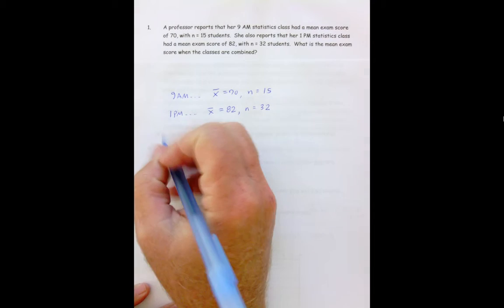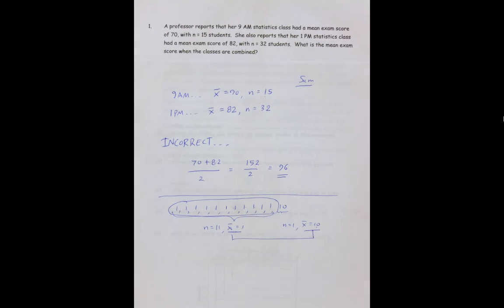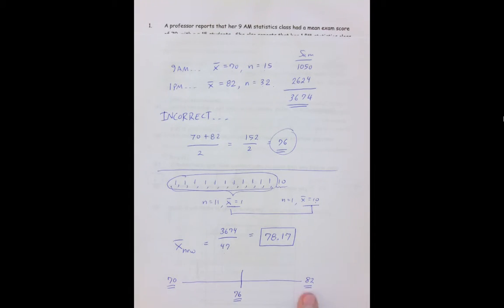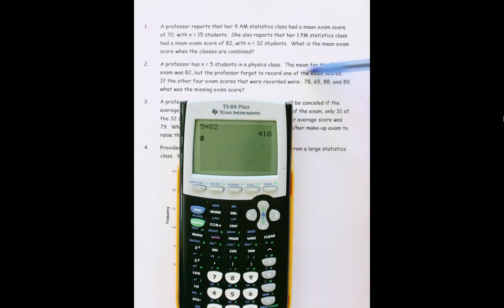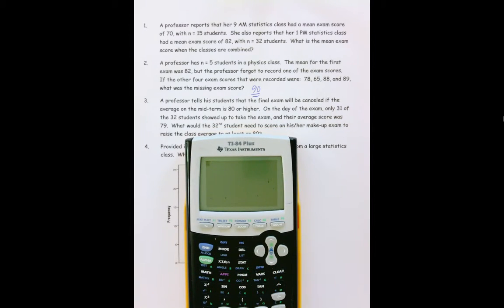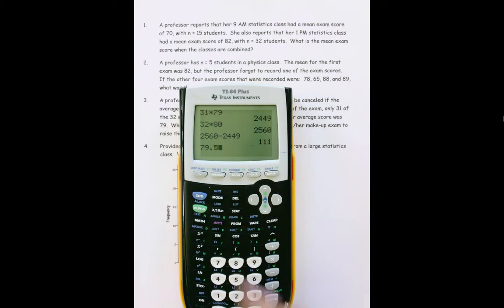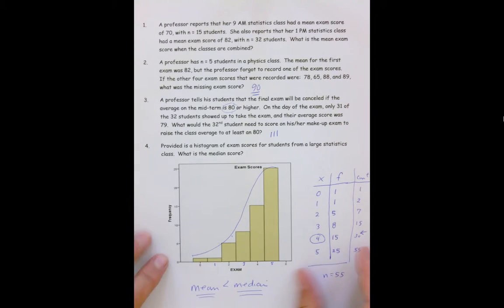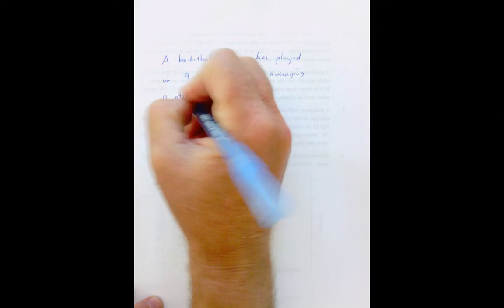problem solving with means